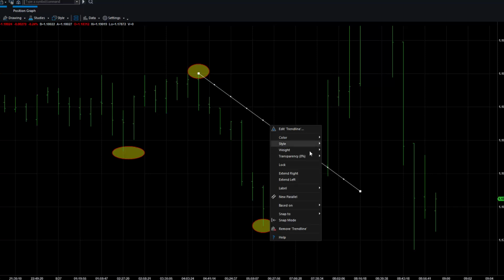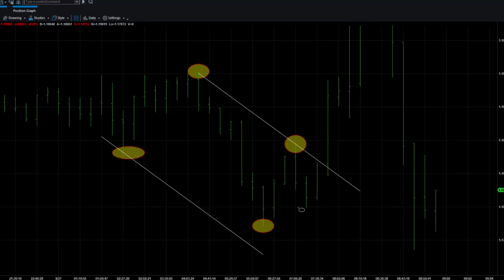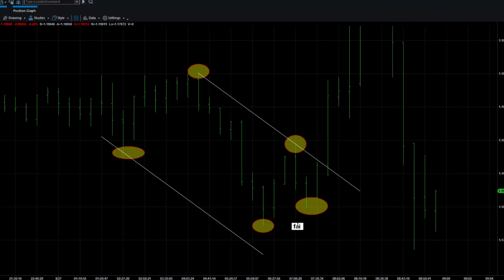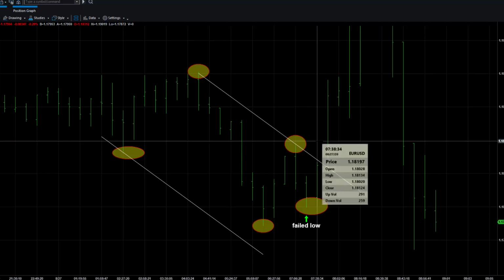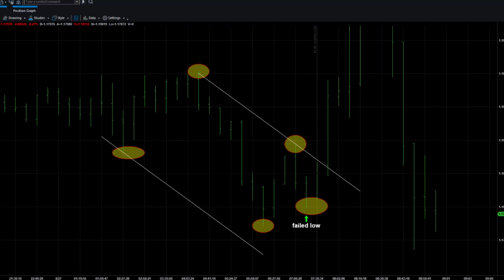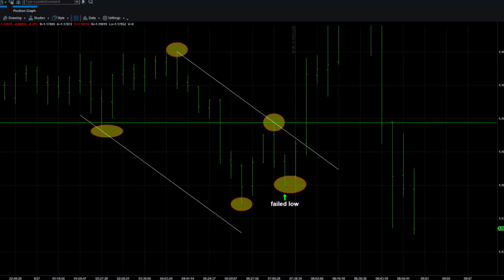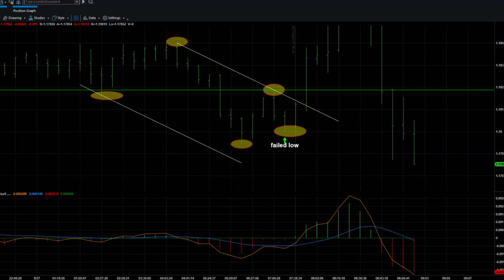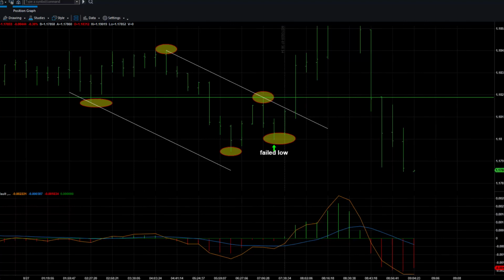The Anatomy Of A Breakout